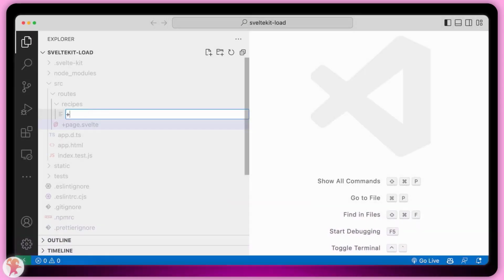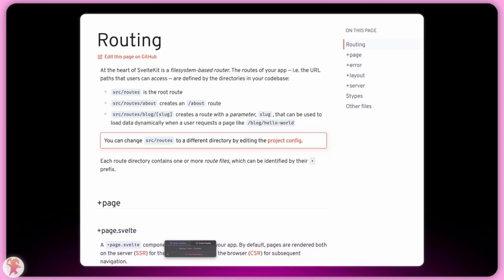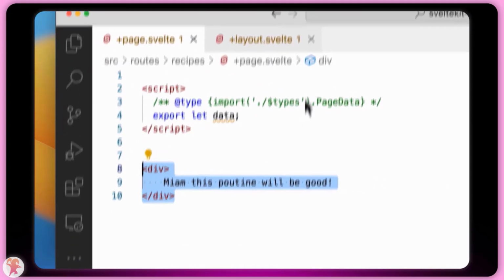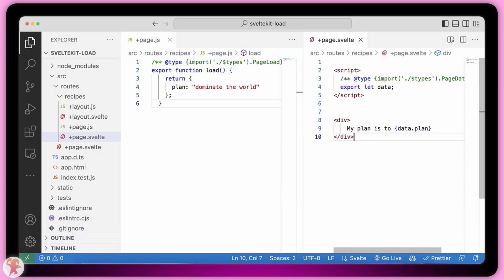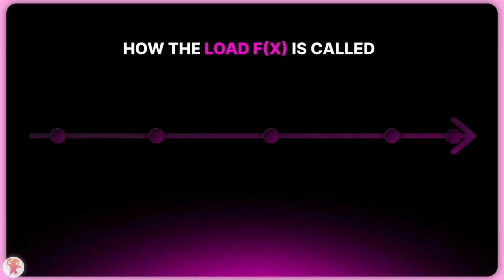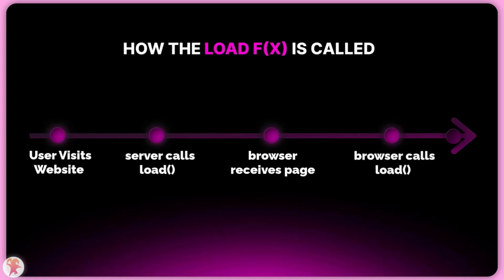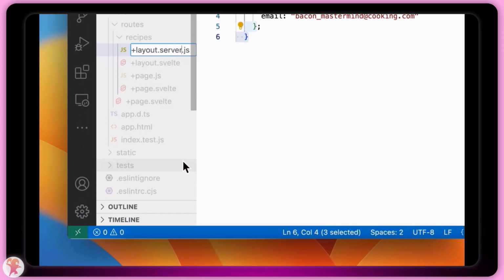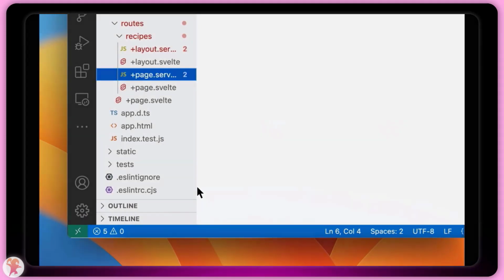Sveltekit Tutorial | Load function and data in Sveltekit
Hashtags

In this video we learn about the Load function inside Sveltekit. This is how you want to load data into your application for a performant Svelte application.